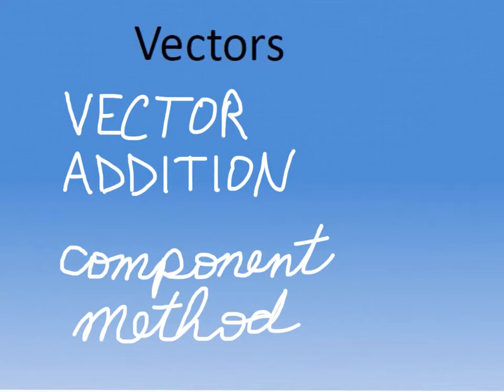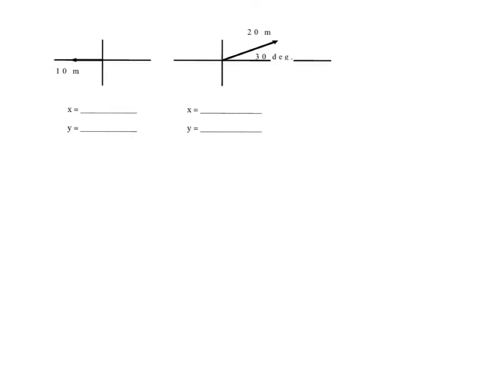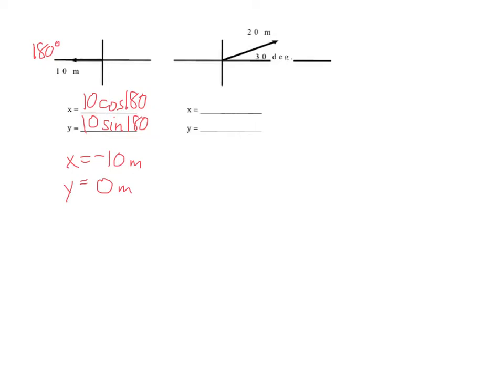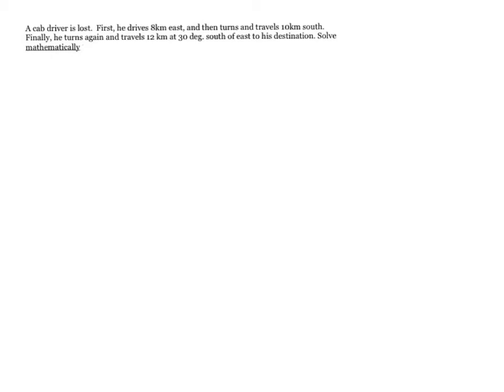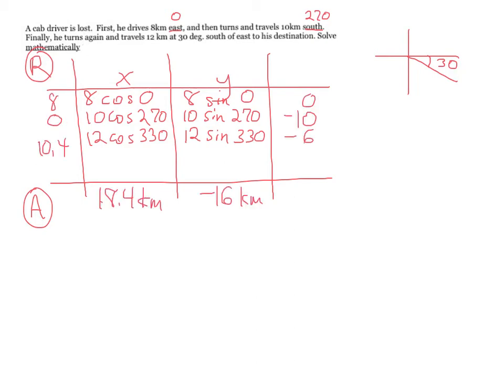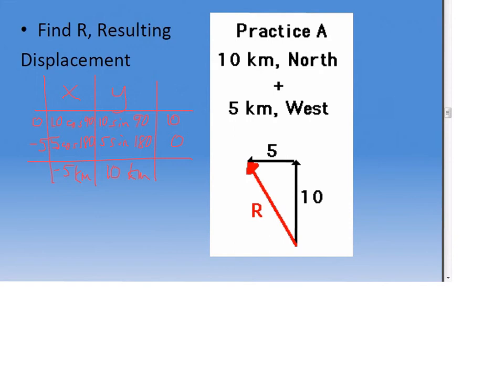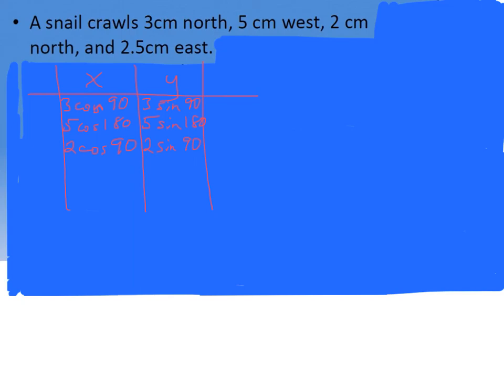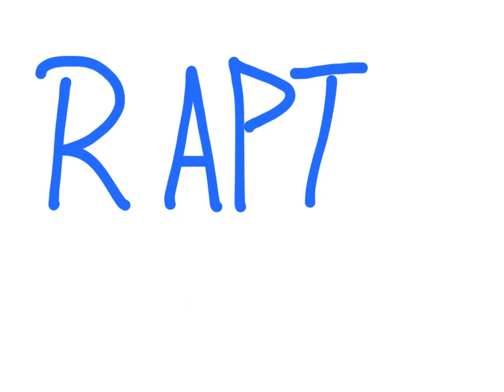vector addition -component method